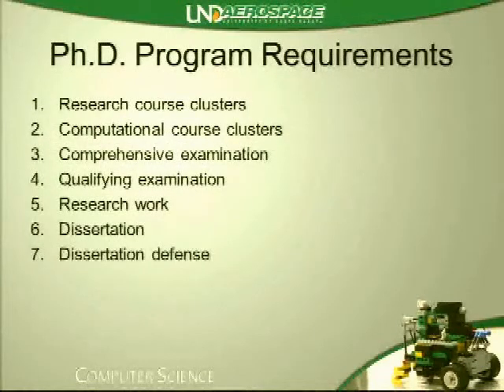ND EPSCoR Cyberinfrastructure 2011 - UND - Part II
University of North Dakota - UND Scientific Computing Ph.D. Program
Speakers: Ron Marsh & Emanuel Grant